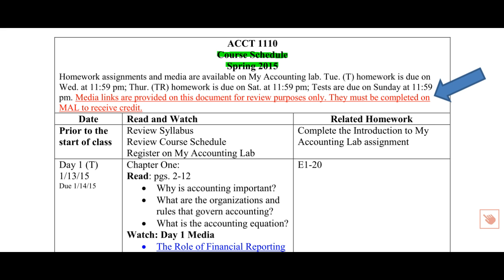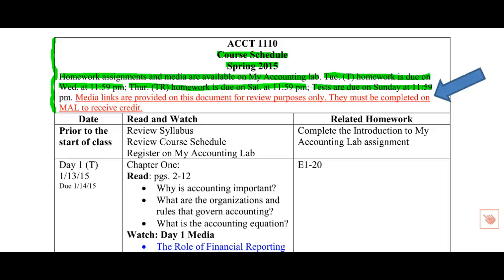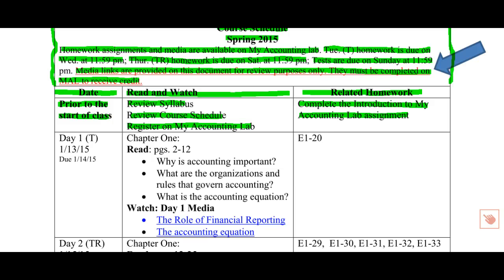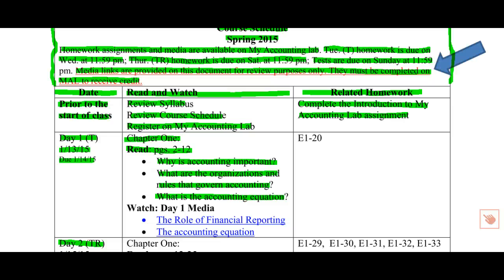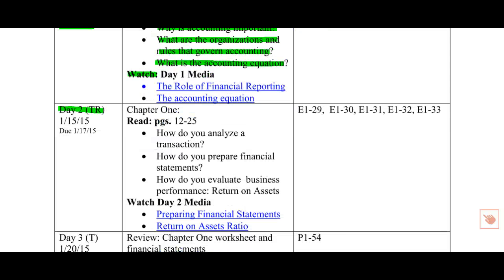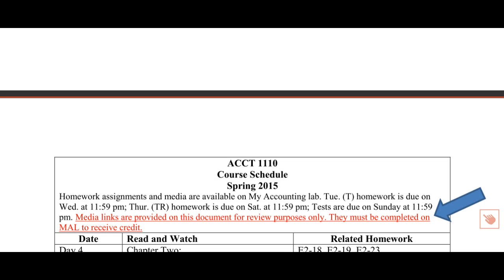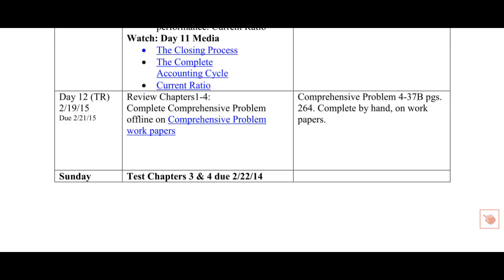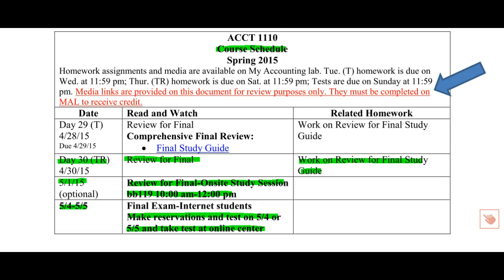Review of ACCT 1110 Course Schedule Spring 2015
Please print and save the Course Schedule prior to watching this short video. This video describes how the Course Schedule is layed out and how to use it most efficiently. It is a great planning and pacing resource. Refer to it oftern for a list of readings, assignments, and due dates.